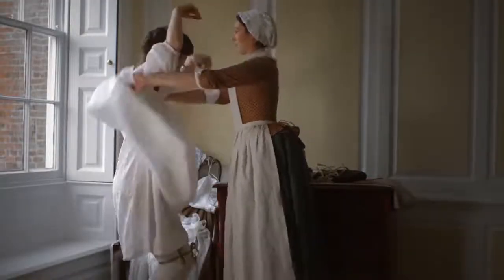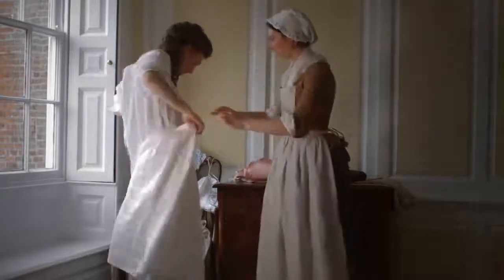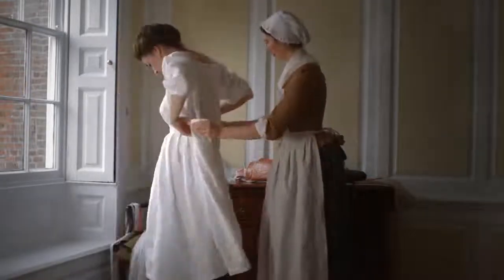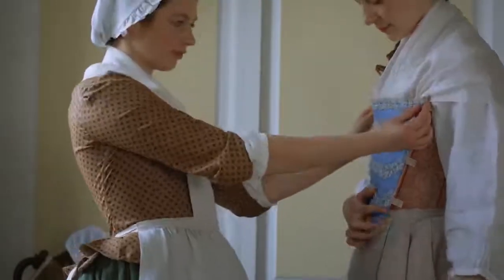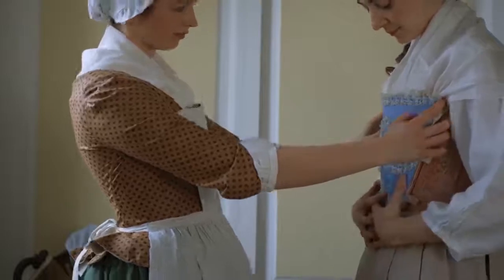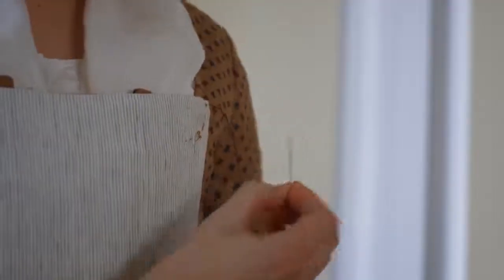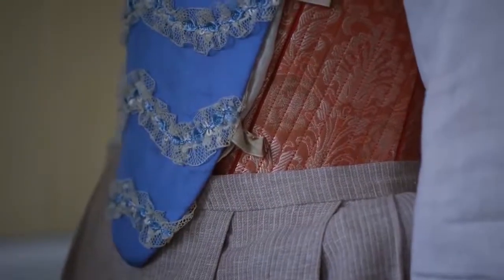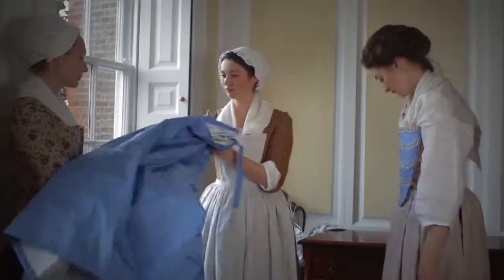How getting dressed a lady in the 18th century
By National Museums Liverpool

A lady gets dressed in the fashion of 18th century. She puts on her clothes, with help in a particular order, including, a shift, stays, petticoats, pockets, roll, stockings and garters, gown and stomacher, apron and shoes.